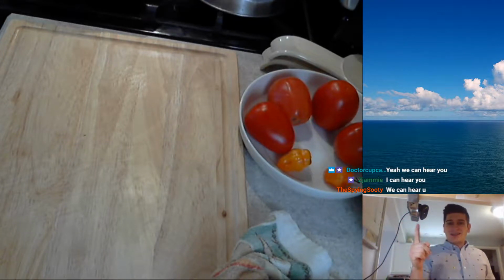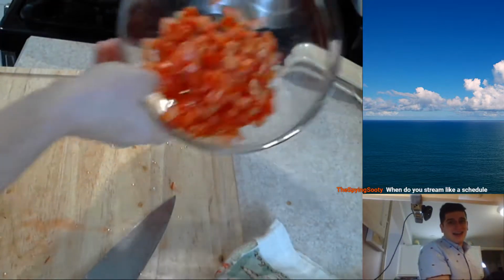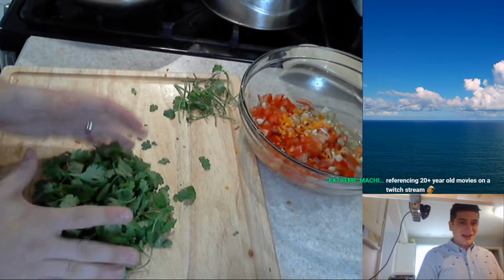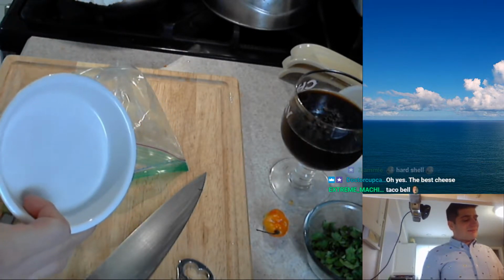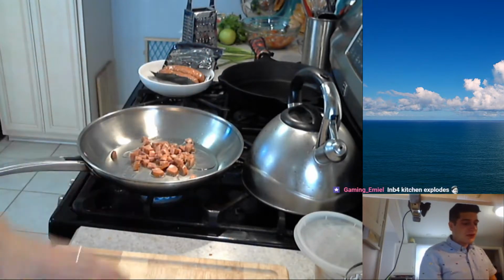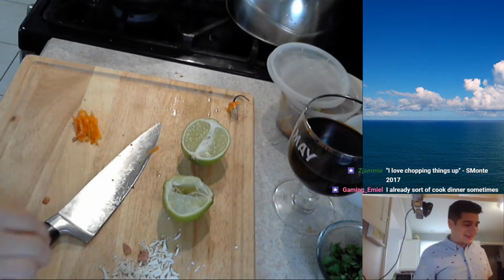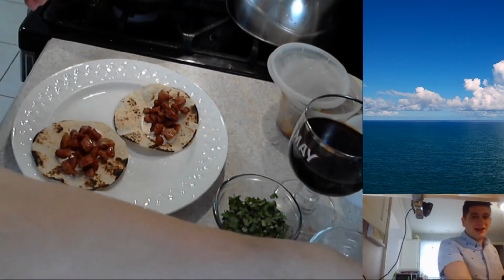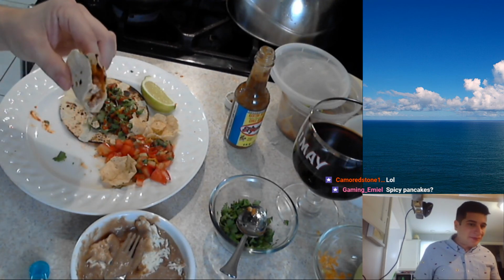The First TacoStream - Cooking with smonteGaming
My first ghetto attempt at a cooking stream... went okay!